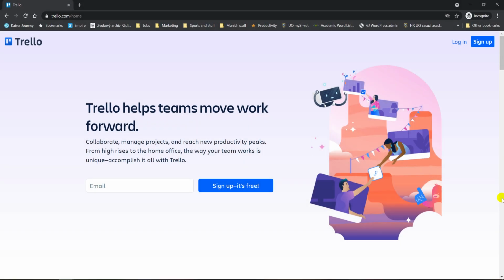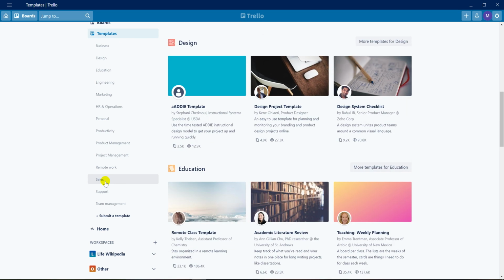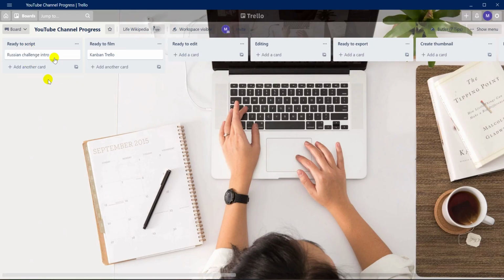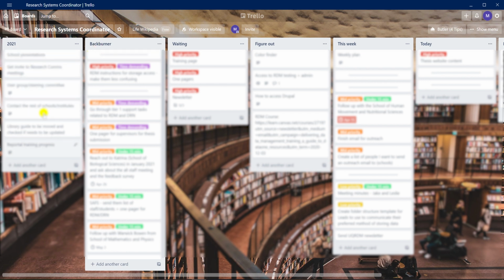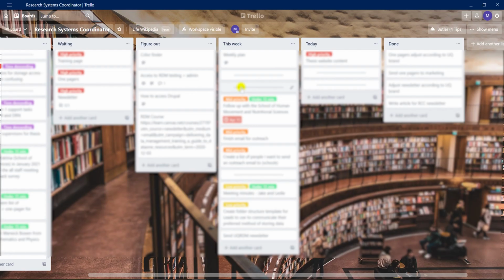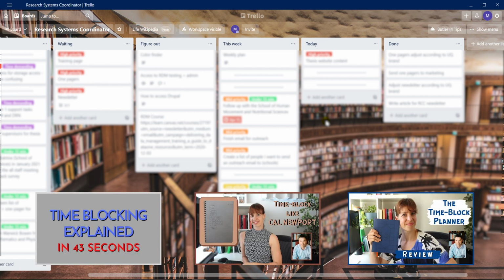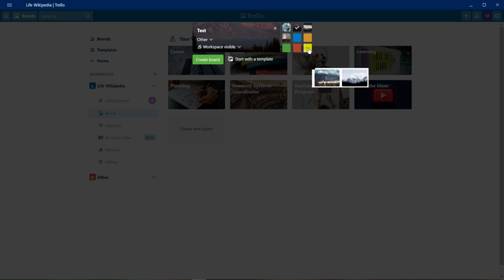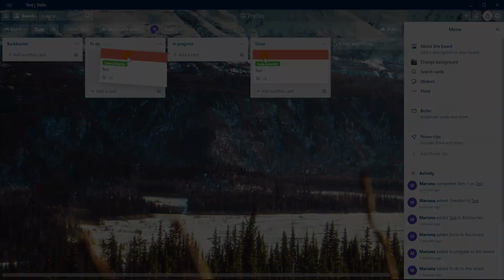KANBAN and TRELLO: How I use TRELLO and KANBAN for work and YouTube [Trello Tutorial 2021]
Kanban and Trello - how to use Kanban inside of Trello? Trello is a great (and free!) tool that you can use to organize your life - especially if you want to use Kanban. In this video, I show you how I use Kanban inside of Trello to organize my YouTube videos as well as my full-time job. I show you my exact setup and share a tip or two along the way :).

This is a follow-up video on my last week's video on What is Kanban where I explained the basics of Kanban and how to get the most of of this productivity system. I also shared my examples of different Kanban board setups. If you have not watched that video, go and watch it now as it provides a context for this video.

I post videos twice a week - every Tuesday and Saturday. I focus on getting you tips on how to improve your life, get the most out of it, reach your goals and your full potential. I love learning and creating and I want to share with you things that I believe may improve your life. I believe that only if we step outside of our comfort zone on a regular basis, can we reach our full potential. I want to push myself (and you, if you allow me) physically and mentally. Join me on this exciting journey!